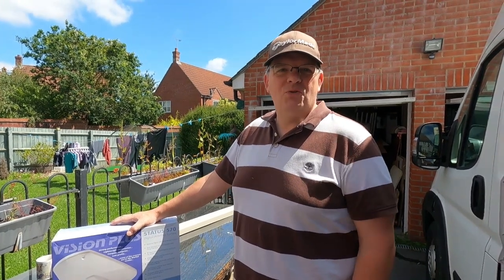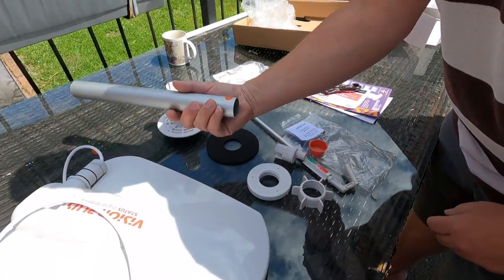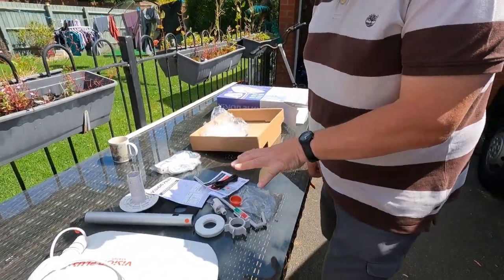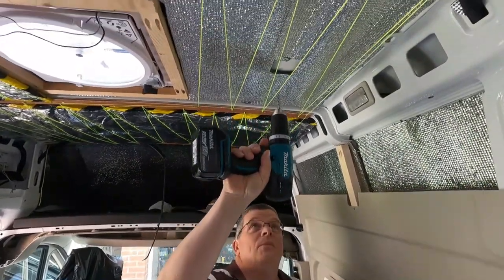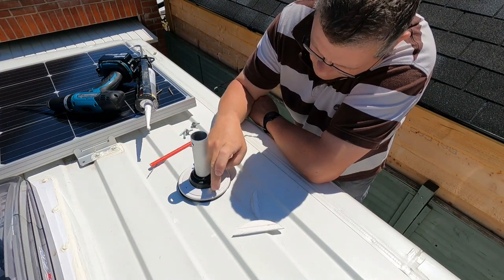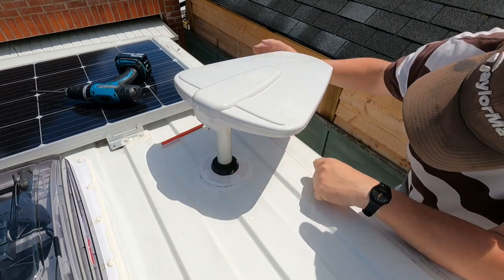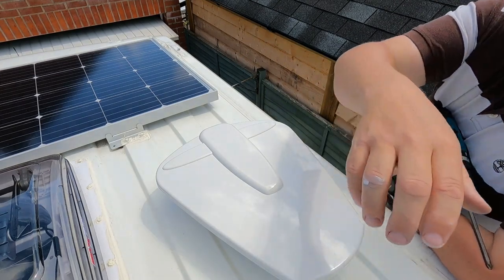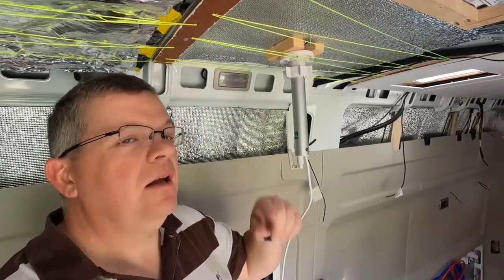VisionPlus Status 570 TV aerial unboxing and installation tutorial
In this video I install the Vision Plus 570 tv aerial on my Citroen Relay L4H3 camper I am converting.